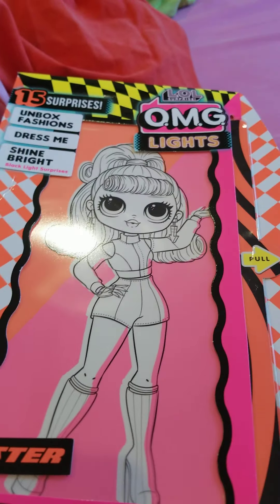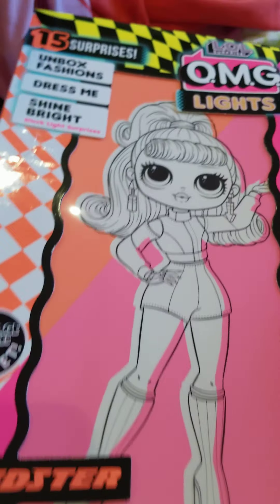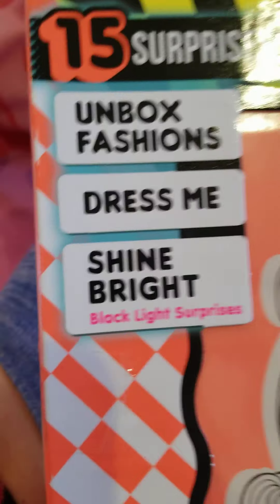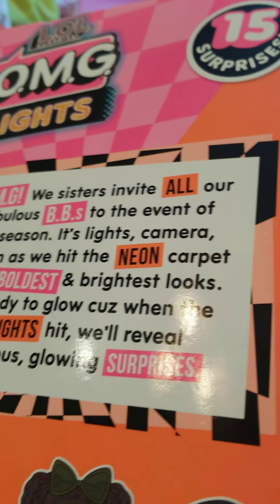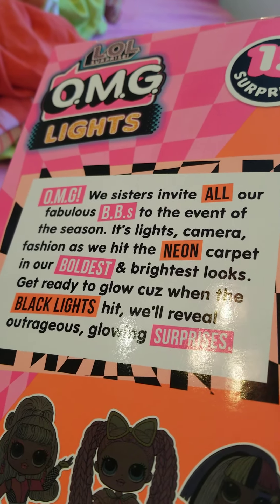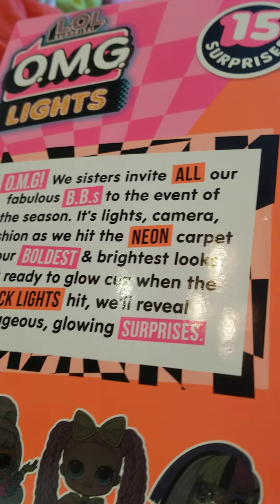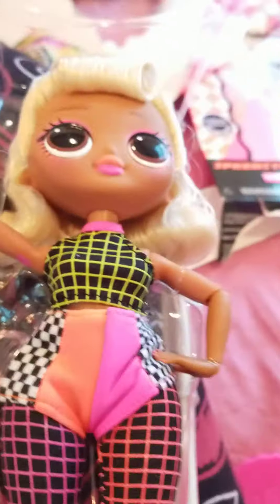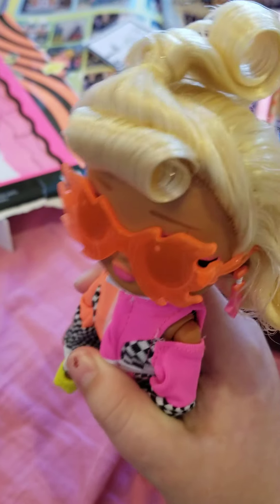LOL Surprise OMG Lights Speedster Unboxing